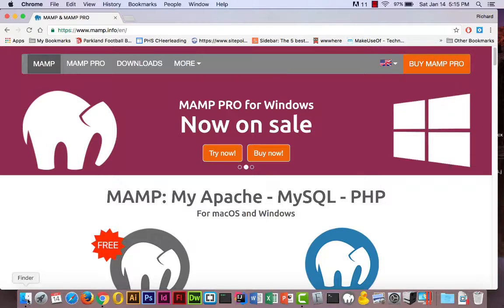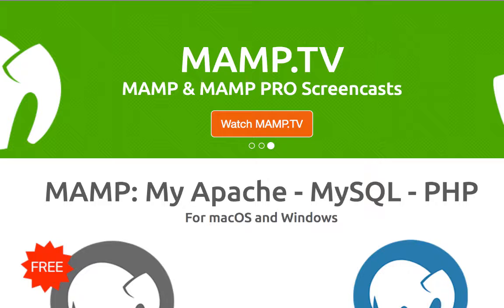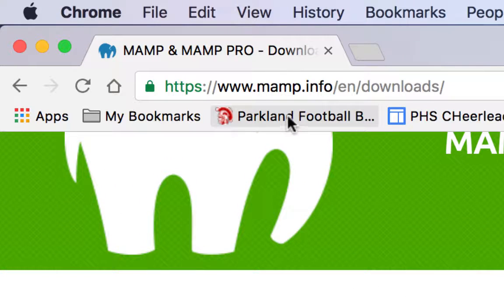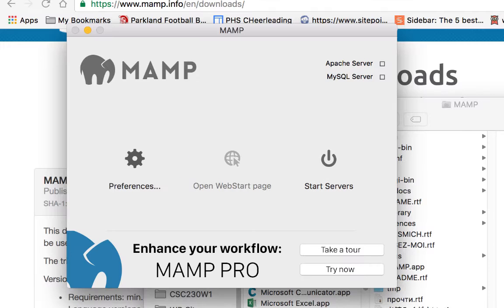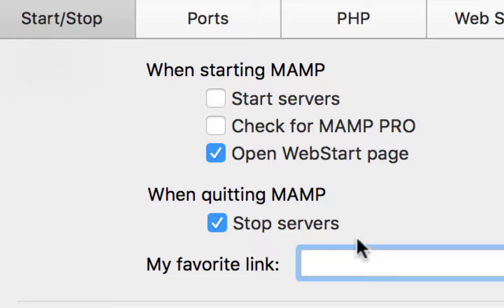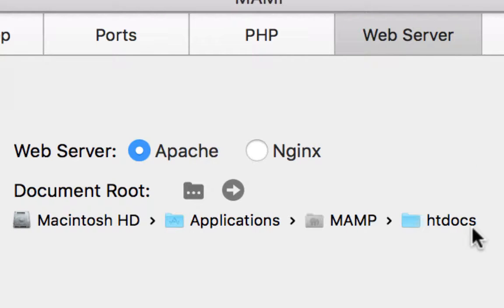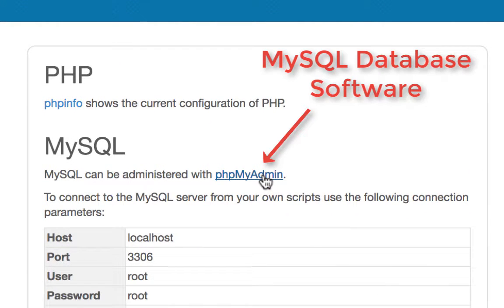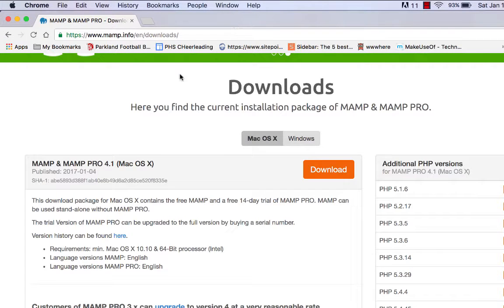mamp-install-mac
Installing and setting up Mac version of MAMP